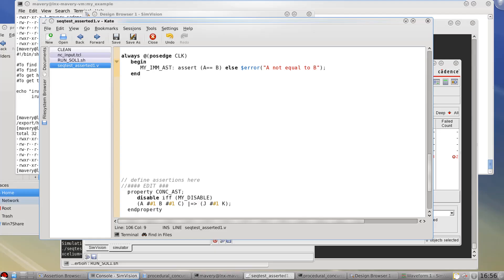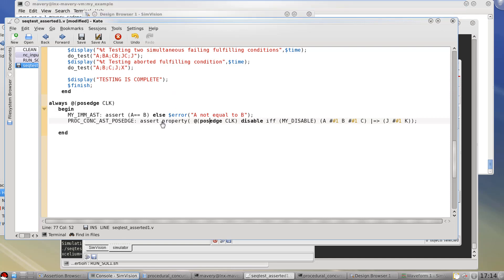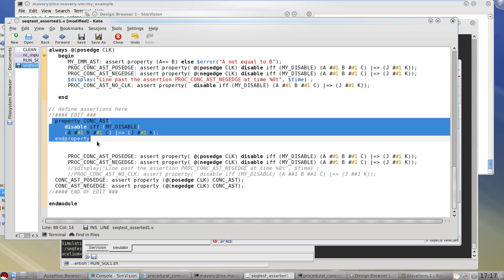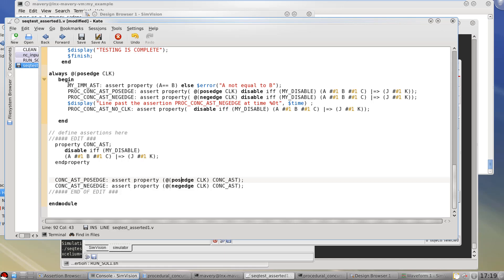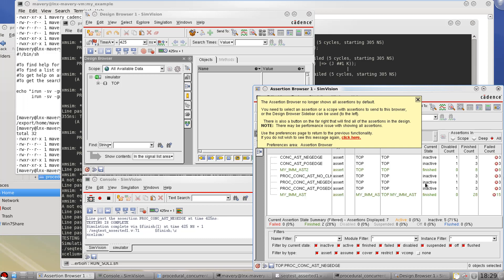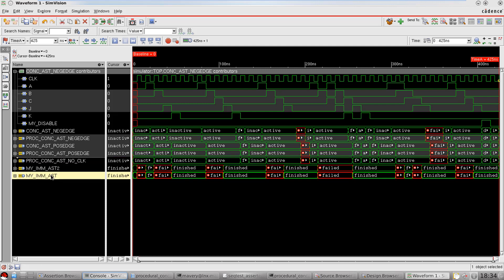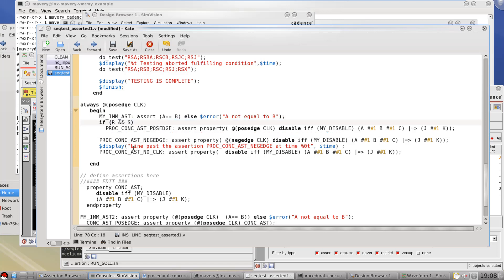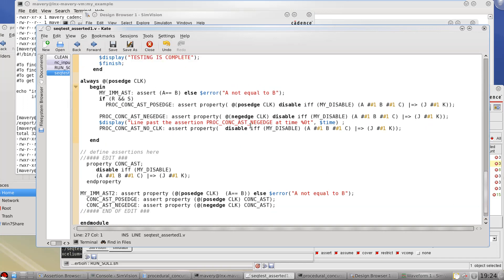What is the Difference Between a Concurrent SVA Property in Procedural Code and an Immediate Asserti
This video describes the differences and similarities between Immediate and Concurrent assertions. Many people would be surprised to learn that if a concurrent assertion is moved into procedural code, then the chances are that it behaves the same. However, if the concurrent assertion is moved into a conditional branch of procedural code then it will not behave the same. This video explains all the nuances and makes recommendations on how to choose whether to define behaviour using concurrent or procedural assertions.